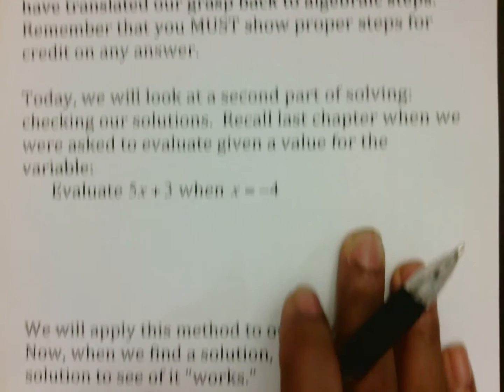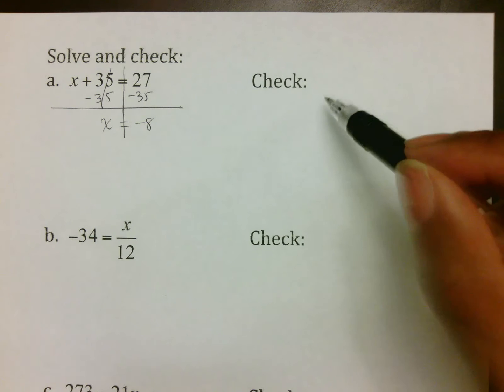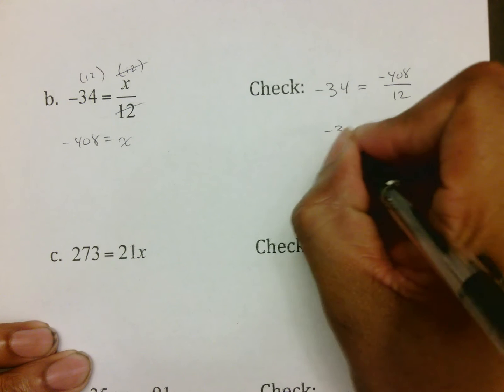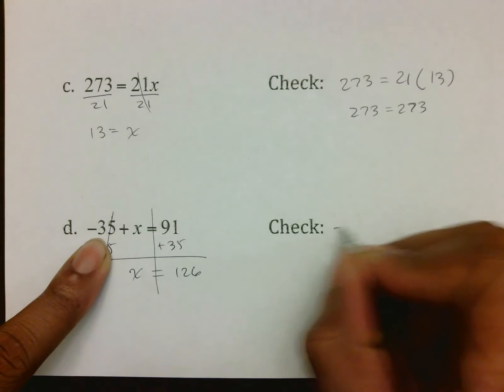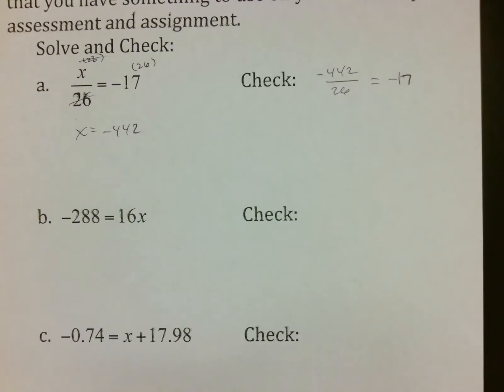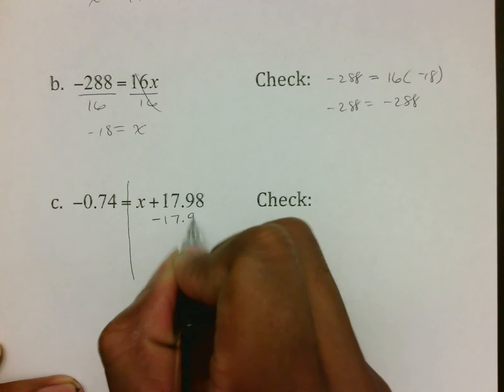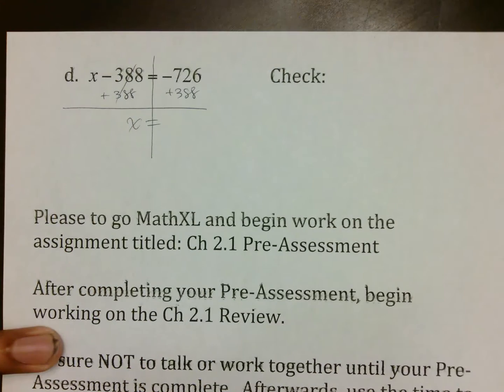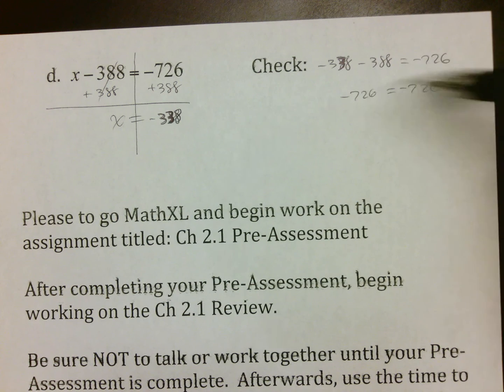SSHSMATH - Ch 2.1 Day 4